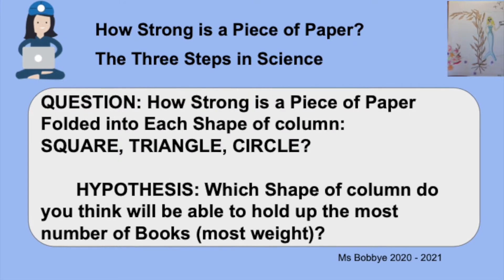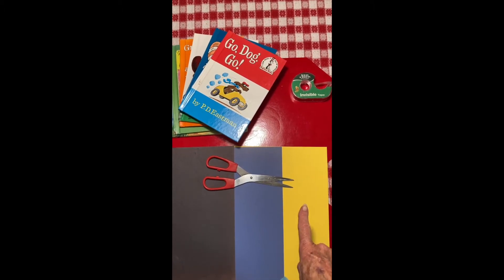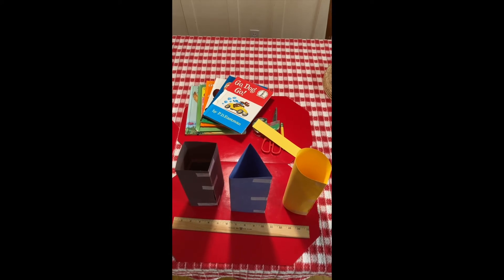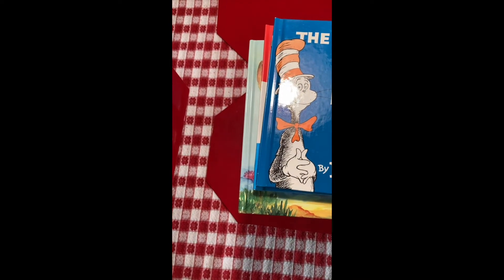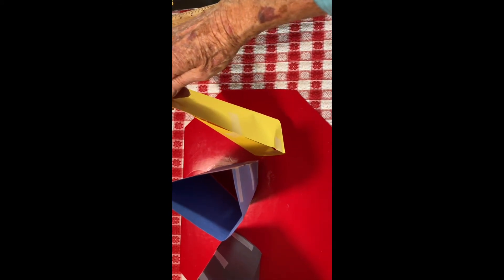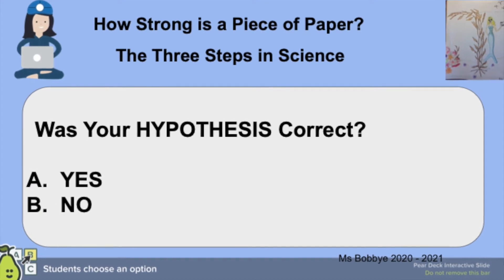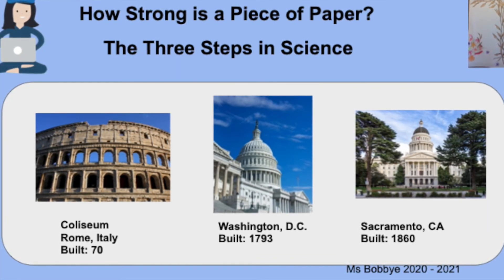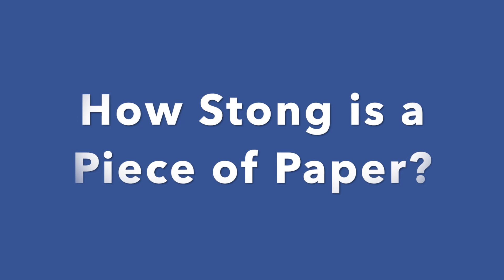PAPER ENGINEERING DEMO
In this video, Students will learn that paper has STRUCTURAL ENGINEERING PROPERTIES that are a function of how the paper is folded.  This video can be used to support a classroom exercise in how to build structures.